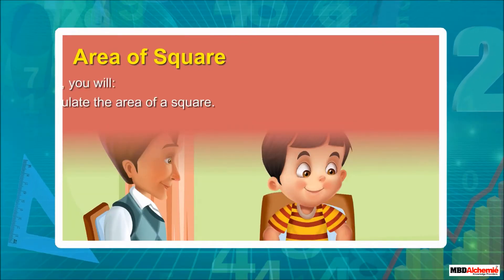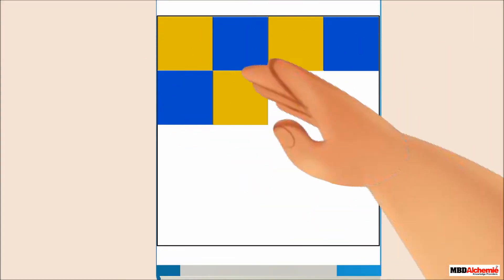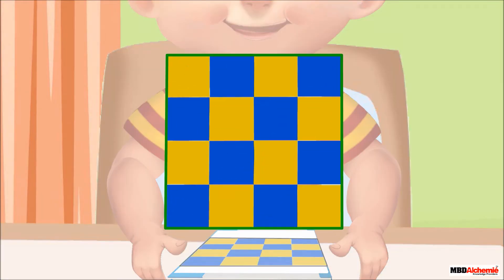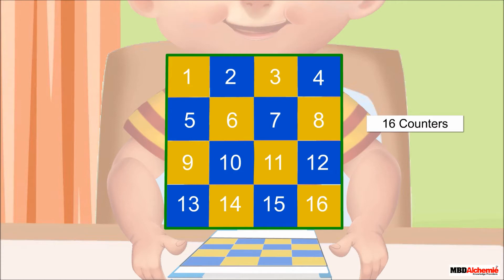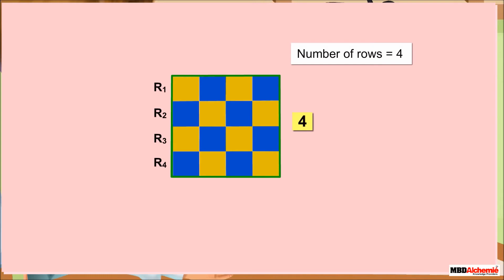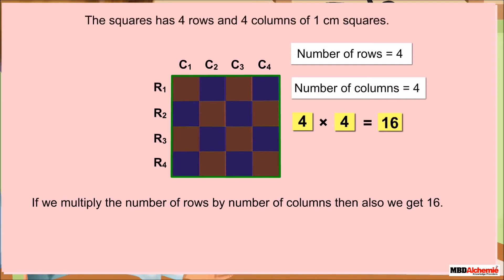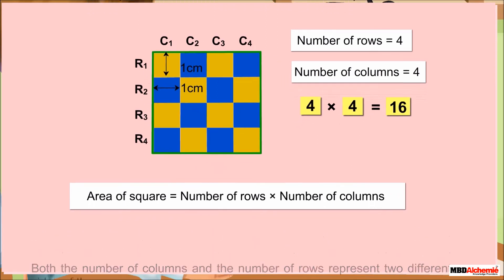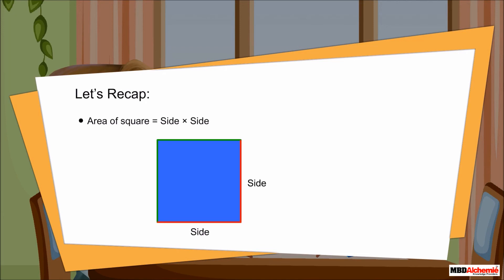How Many Squares? Area of Square | Math | Class 5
This module explains the area of a square. It also develops the formula for area of a square starting from using units squares.